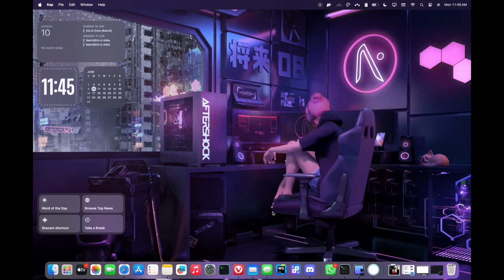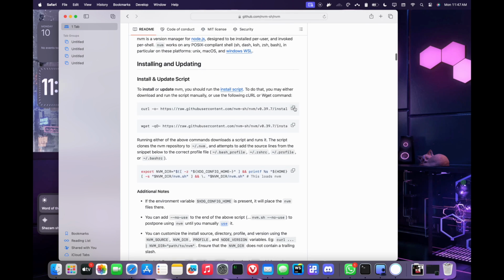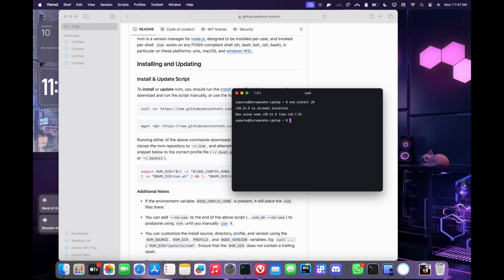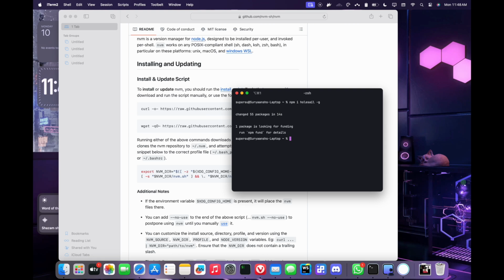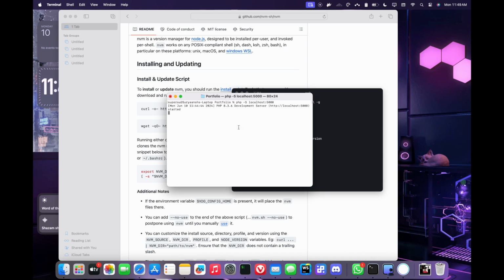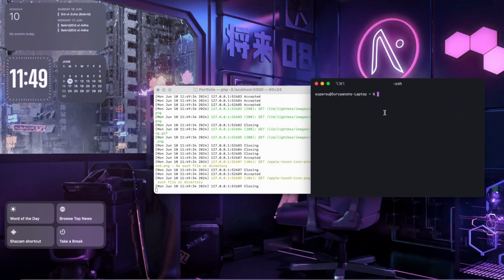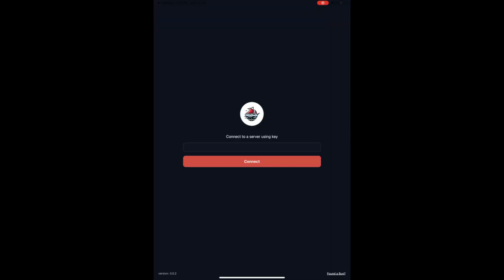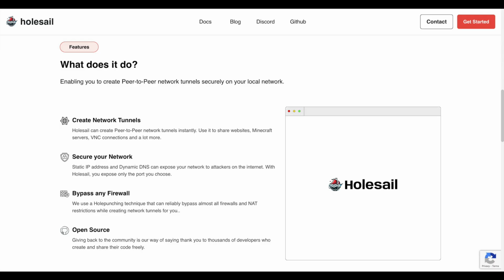Access locally running servers on iOS. No Port forwarding or Domain required.